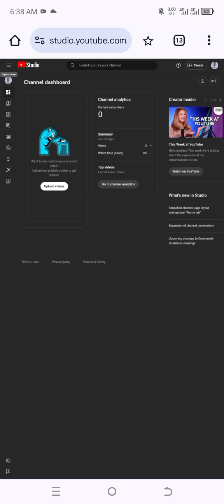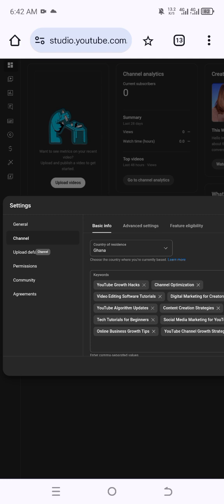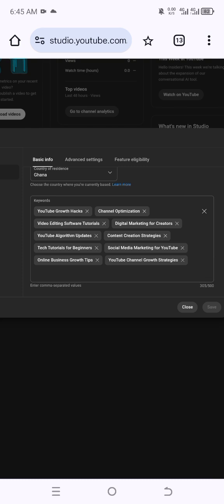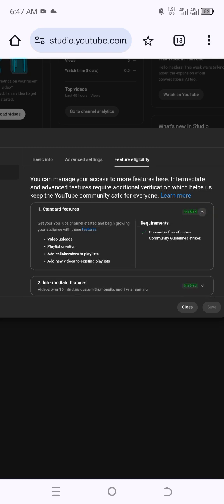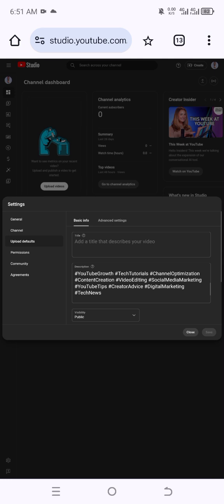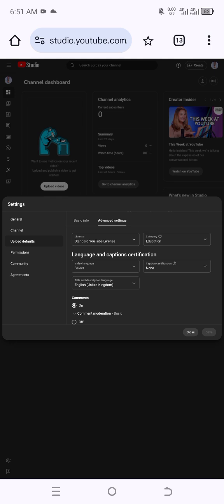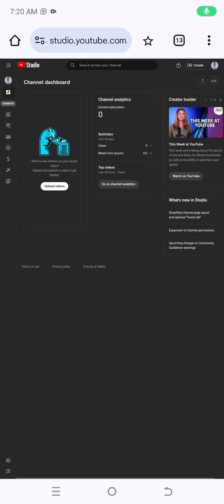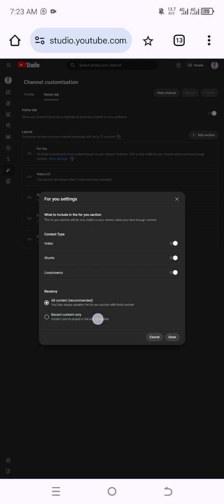APPLY THESE SETTINGS BEFORE YOU LAUNCH! | YouTube Studio Setup